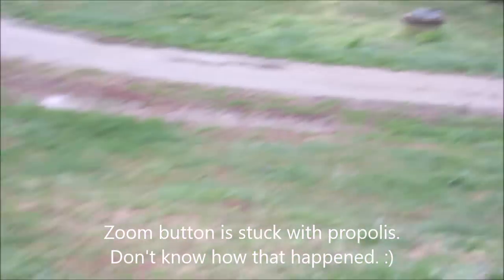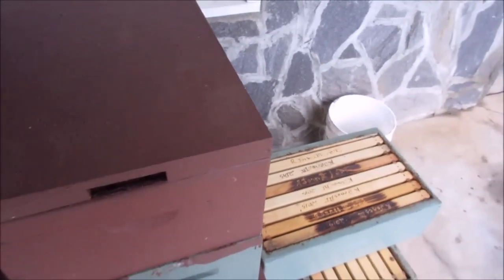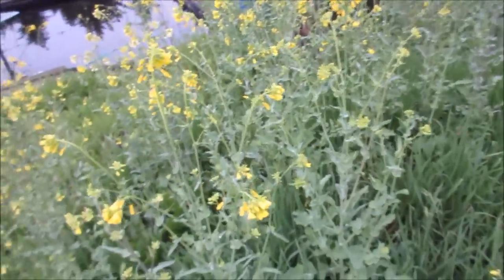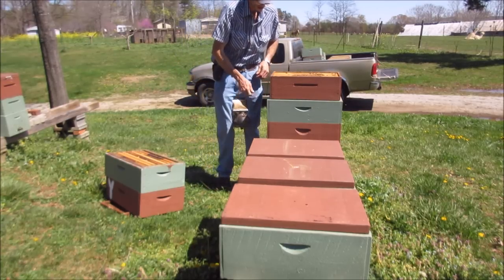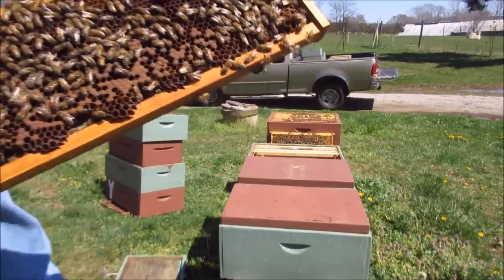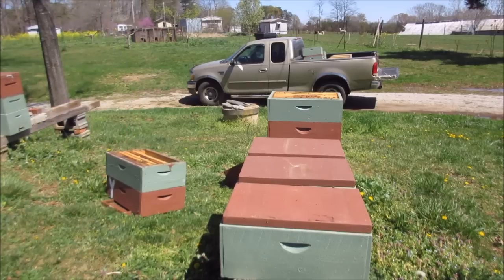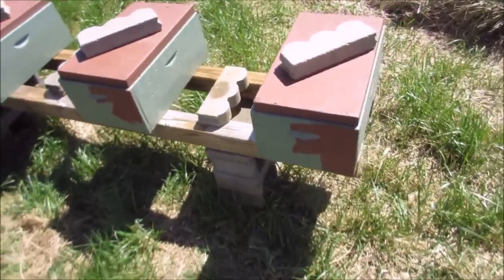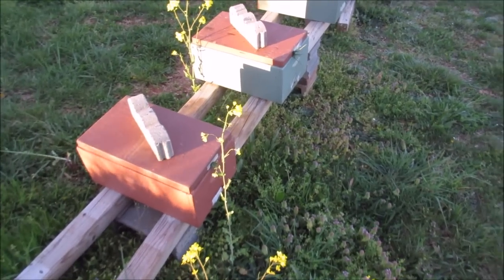Winter Culling - VDACS Inspection - First Splits